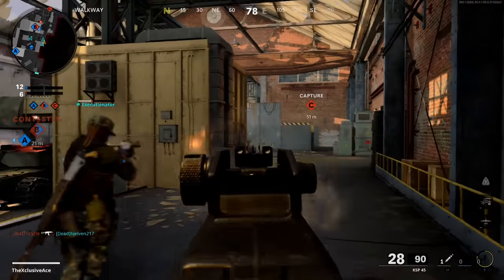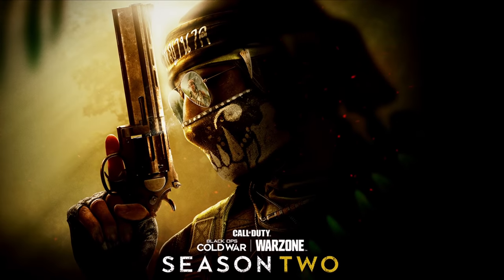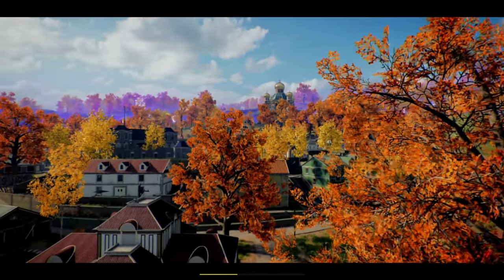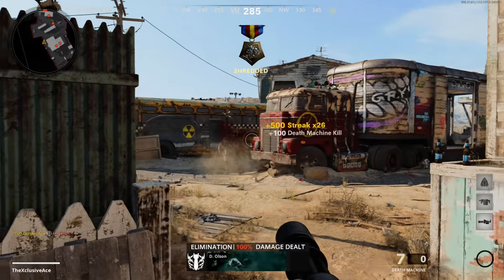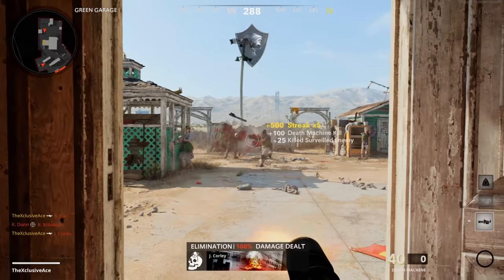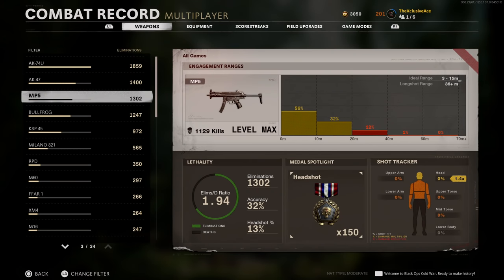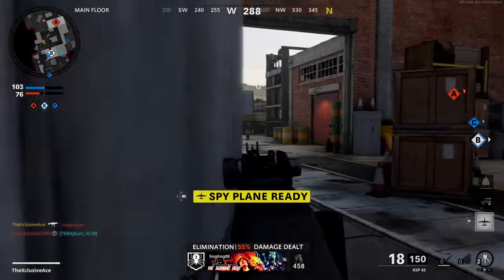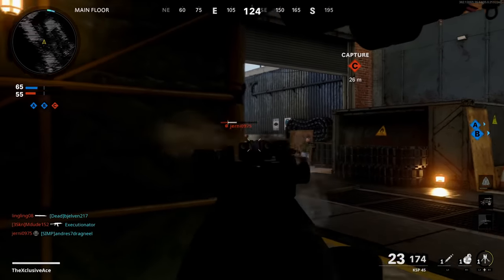Play Outbreak NOW! + Death Machine, Map Changes & More! (Cold War Pre-Season 2)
Season 2 for Cold War officially launches tonight at 9pm PT but last night we received the pre-update which added some content and several features that we can access right now, including a way to play the new Outbreak mode right now! What do you think of the additions/changes from this pre-season 2 update?